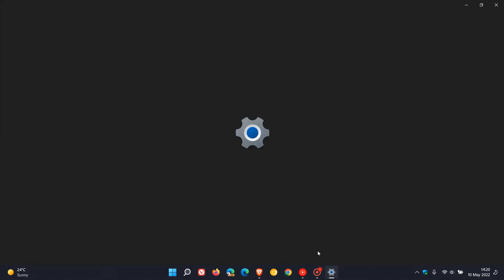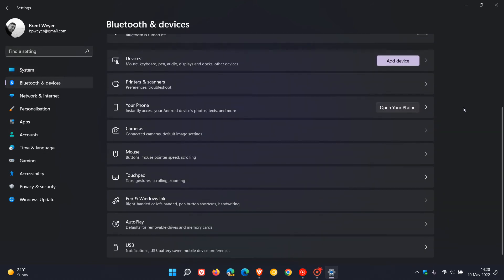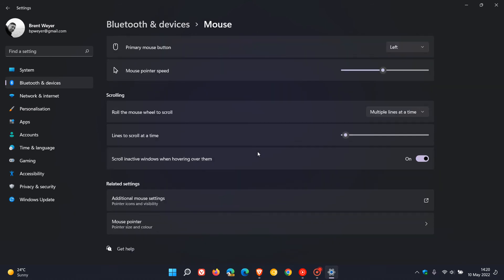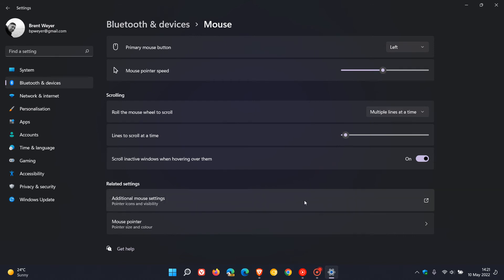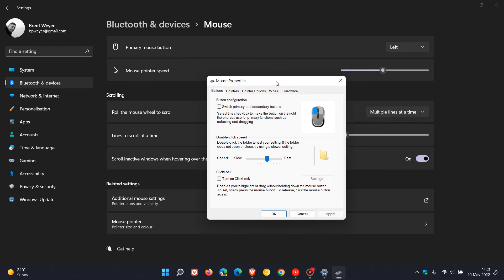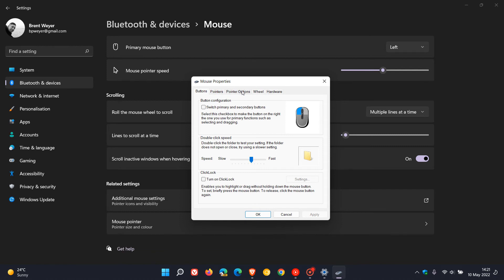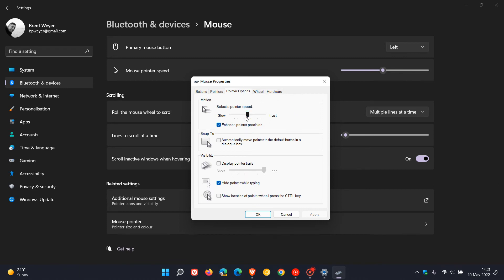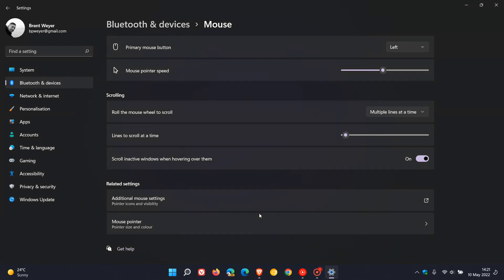Turn off Mouse Acceleration in Windows 11 and 10 to improve your gaming accuracy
Mouse acceleration is the rate of speed at which your mouse cursor covers the distance on the screen relative to how much you move the mouse. Pointer precision is an option in windows that enables the mouse pointer to move faster and a longer distance than you physically move your mouse. Disabling this setting could result in better accurate aiming for designers and gamers as examples.